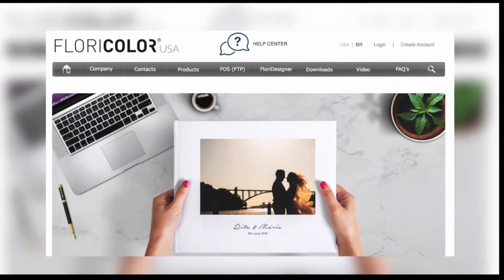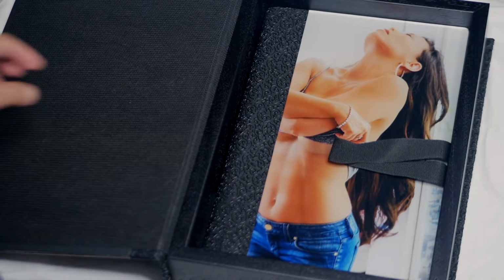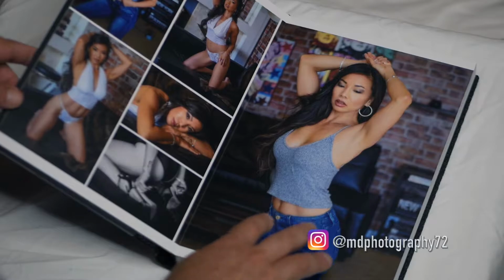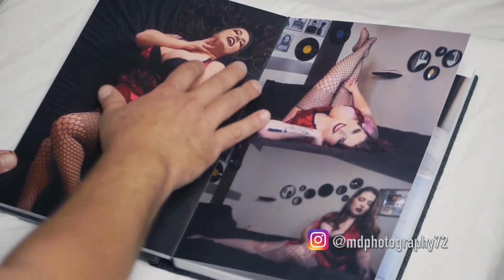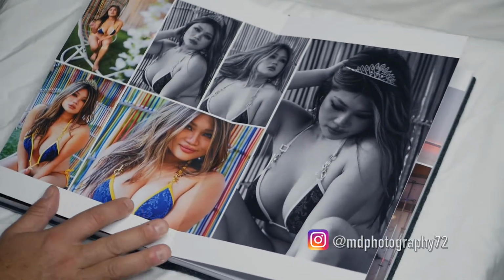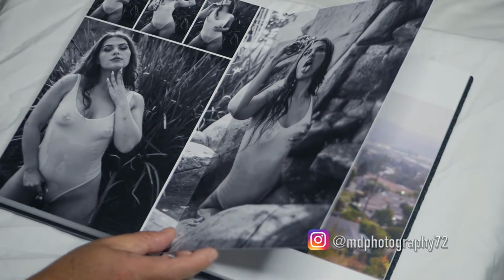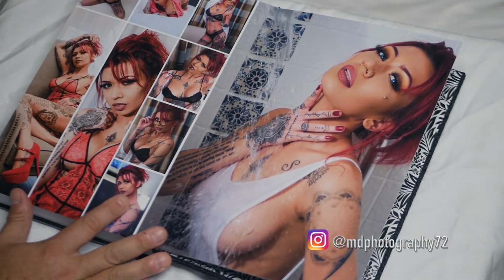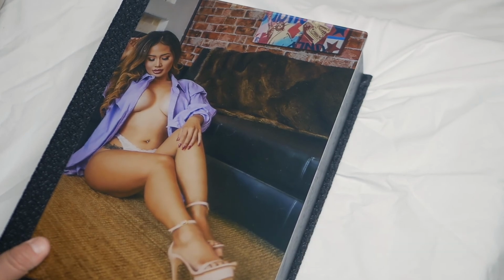Floricolor Album Review 2021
Recently I ordered an high end photo album from a company called Floricolor, based in Europe. This is a full review of the book I created to showcase my updated portfolio in a professionally bound book.

Any photographer should think about how his/her photos will be displayed. An album is one of the best ways for you or a client to showcase your hard work for years to come.

Great for boudoir, lingerie, swimwear, and glamor photographers.

Check out my non-sponsored review to see what a Floricolor album is all about.

3:21 - Album Review Start